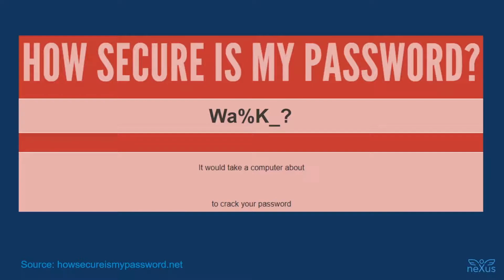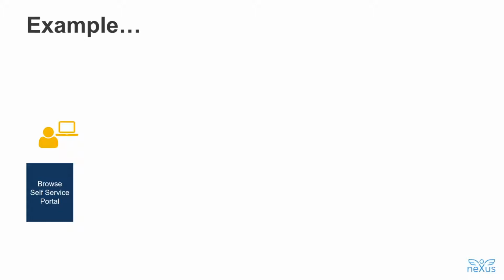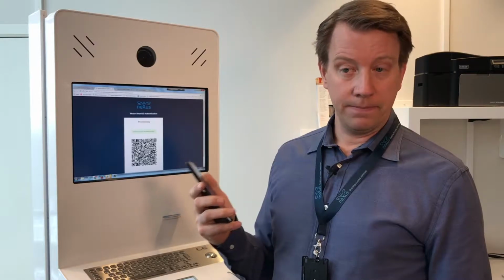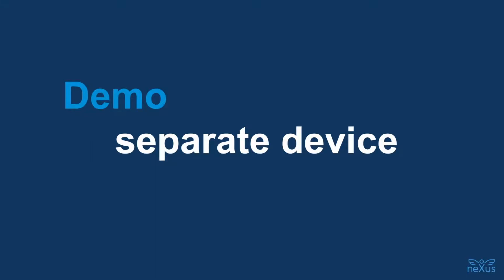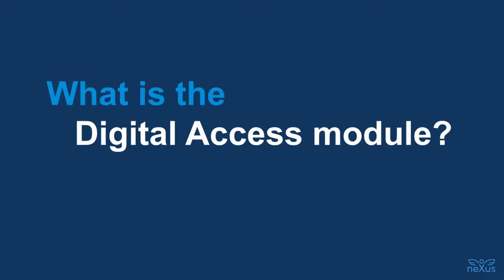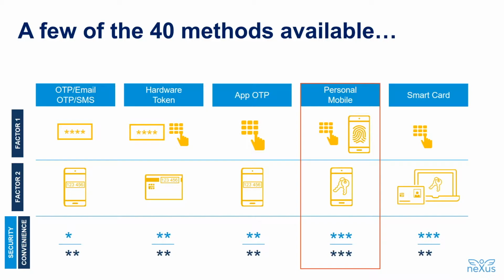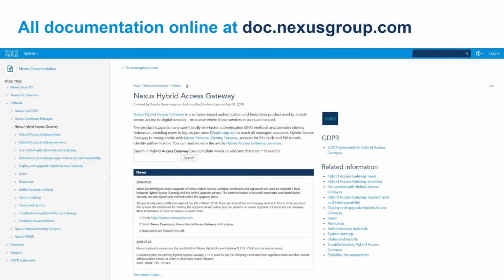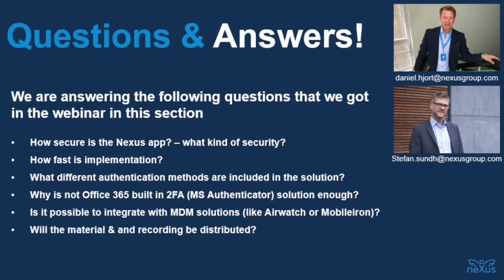How 2FA in Office 365 works - Webinar May 8th 2018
Would you like to know more about how to create a secure login to Office 365 and other systems?

The goal of the webinar is to give an understanding about:
- how to migrate and issue secure IDs
- how secure and easy it can be to use a mobile ID
- how to protect data (on premise or in the cloud) and access to applications on the same device as your strong ID or another device.
- benefits for both the organization and the users